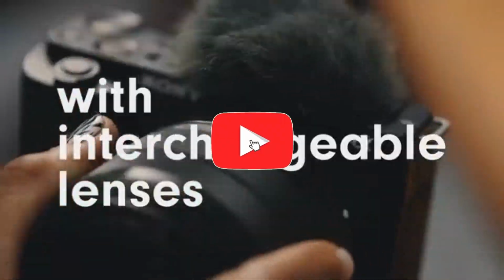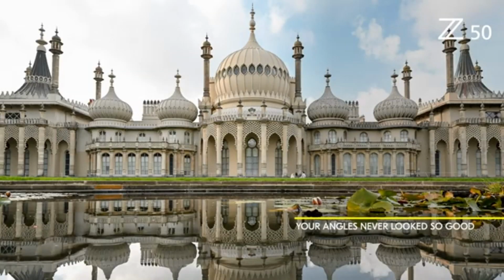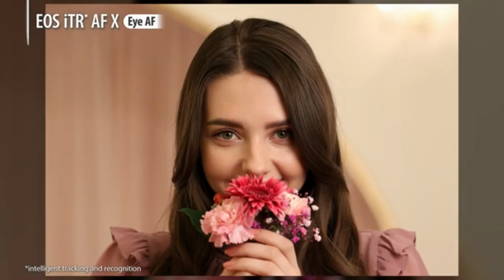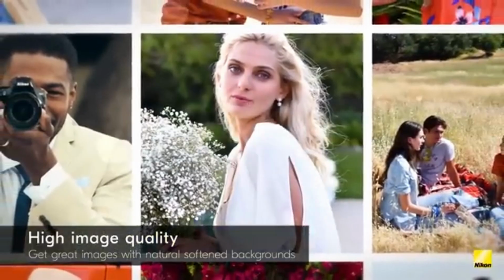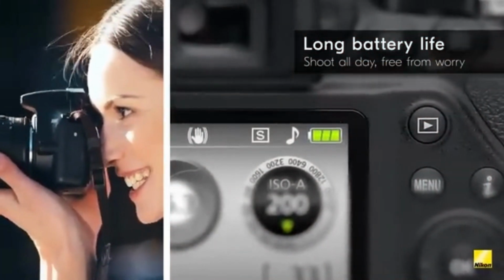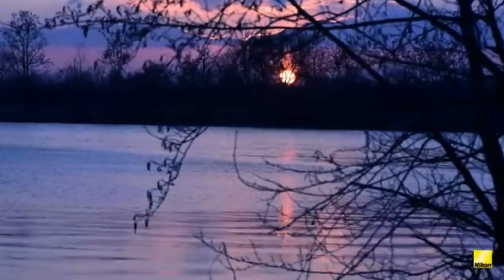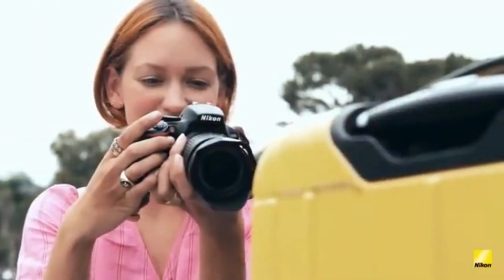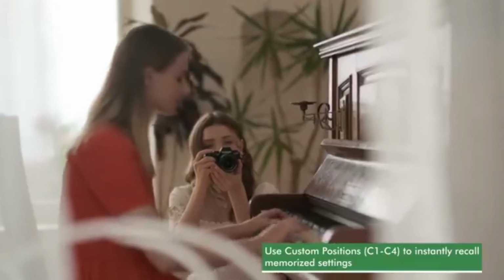Top 5 Best Cameras for Beginners of 2024 [don’t buy one before watching this]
➜ Links to Top 5 Best Cameras for Beginners of 2024 we listed in this video:

Table of Contents:
0:00​​​​ -Top 5 Best Cameras for Beginners of 2024
1:11​​​​ - Top 5 Best Cameras for Beginners of 2024
2:05​​​ - Top 5 Best Cameras for Beginners of 2024
2:55​​​​ - Top 5 Best Cameras for Beginners of 2024
4:10​​​ -Top 5 Best Cameras for Beginners of 2024
5:20​​​​ - Top 5 Best Cameras for Beginners of 2024
6:15 -Top 5 Best Cameras for Beginners of 2024
7:01 - Top 5 Best Cameras for Beginners of 2024
8:11 -Top 5 Best Cameras for Beginners of 2024

Top 5 Best TVs For PS5 of 2023
Top 5 Best TVs For PS5 in 2023
The Best PS5 TVs 2023
Best TVs for PS5 2023
2023 5 Best PS5 TVs
The best TVs for PS5 of 2023
The 6 Best TVs For PS5